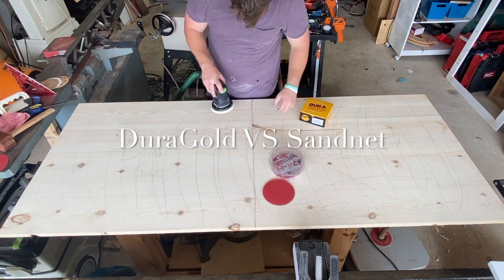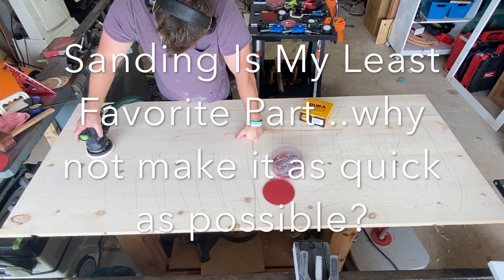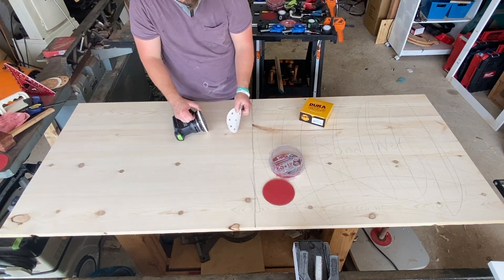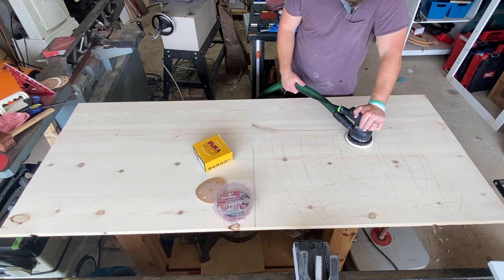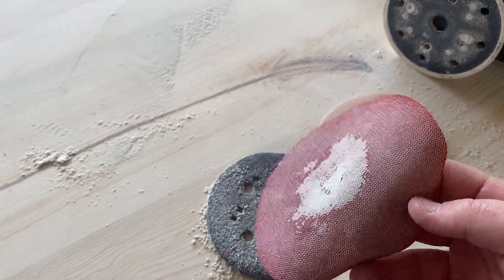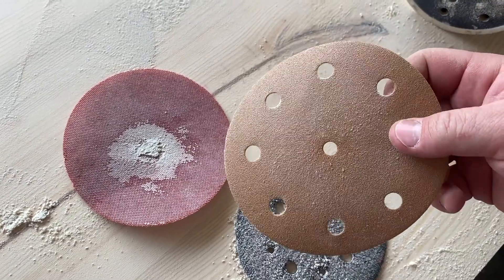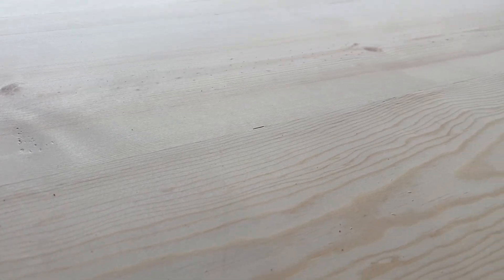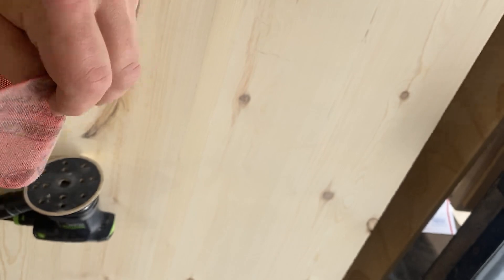A Tale of Two Sandpapers- Diablo Sandnet Vs Duragold: Sometimes The Devil Wins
I promised myself I would not hold myself to the standards of all the YouTubers I know and love and just remember that they had to start somewhere, too.  So here it is in all it's ugly roughness.